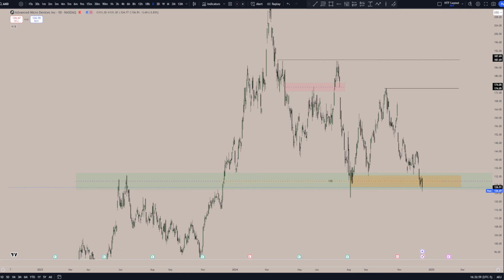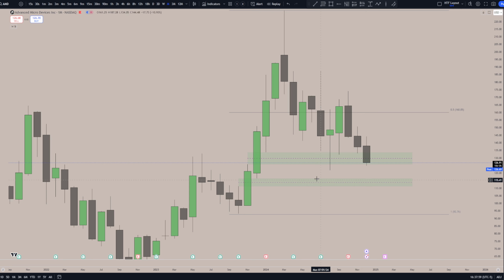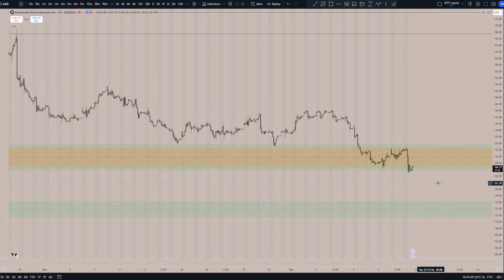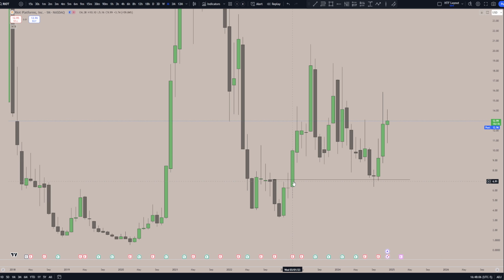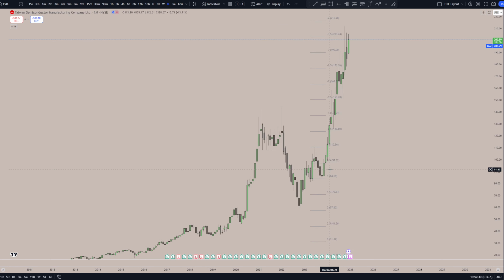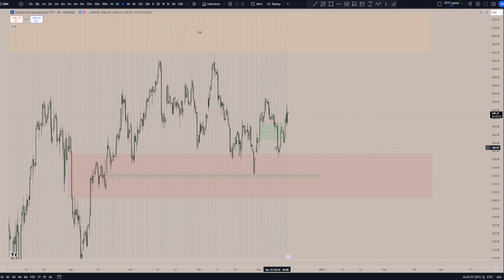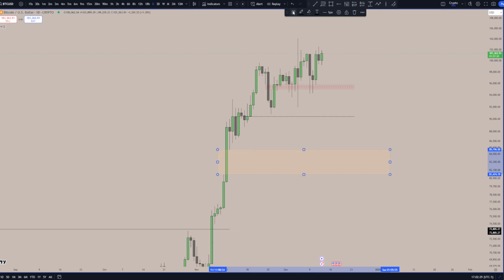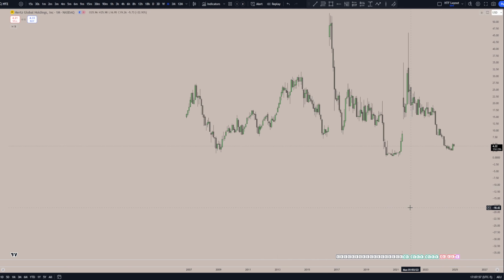Stocks and Crypto Review with DTT Community